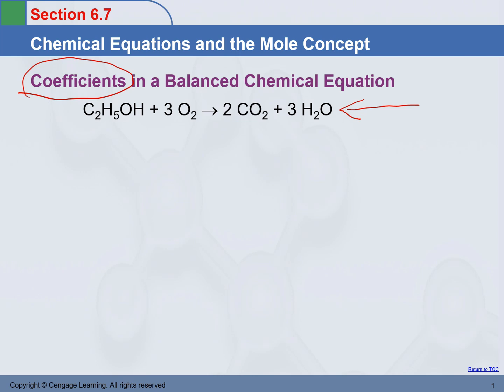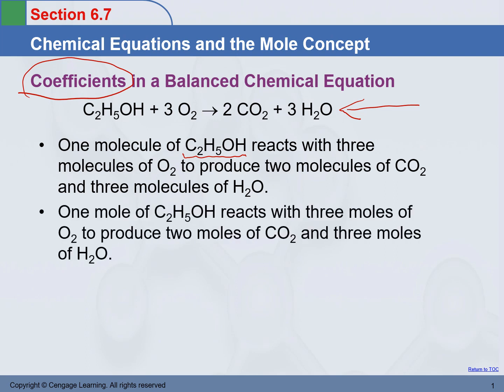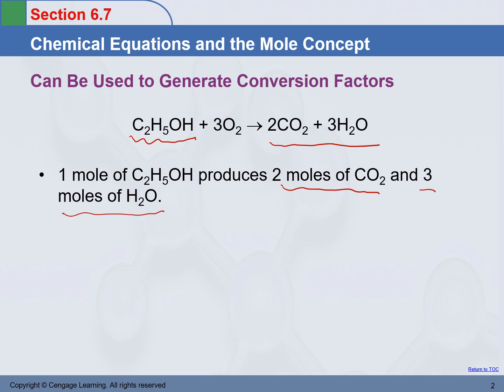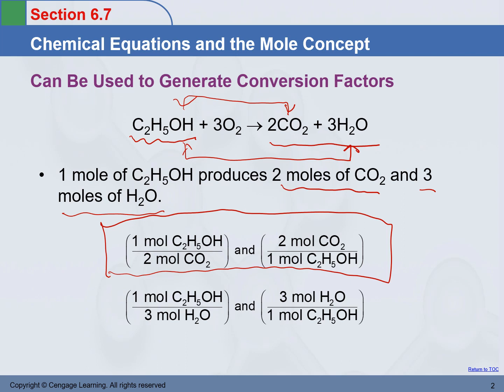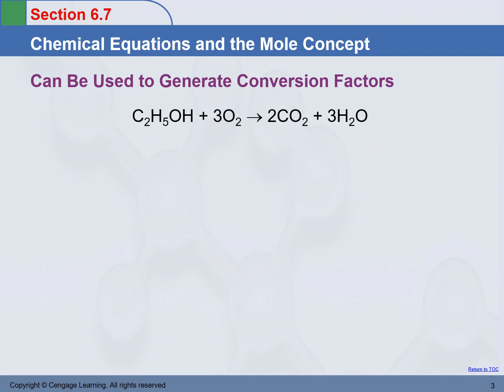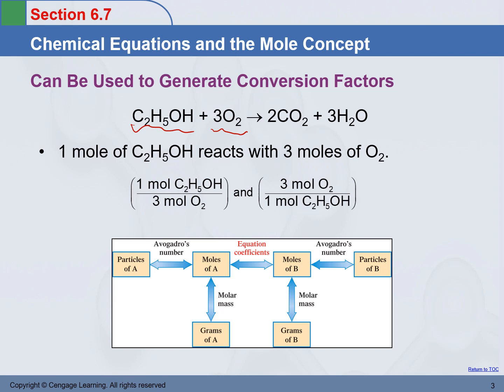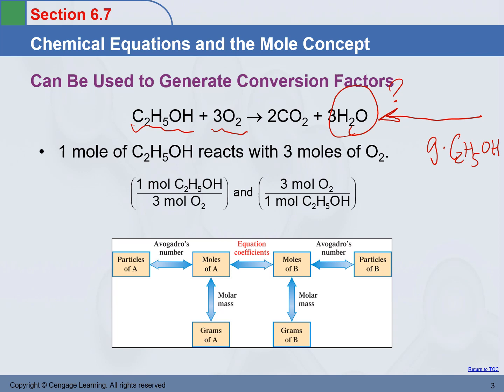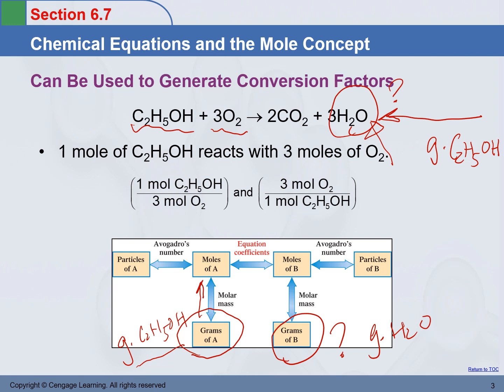CHEM 1050 chapter6 05 Chemical Equations and the Mole Concept